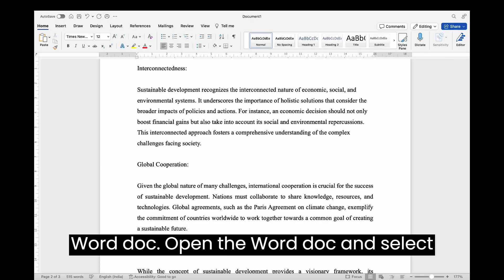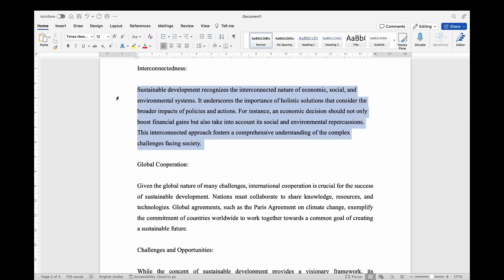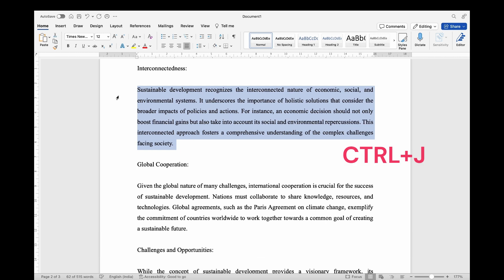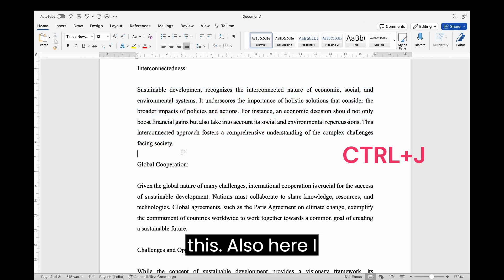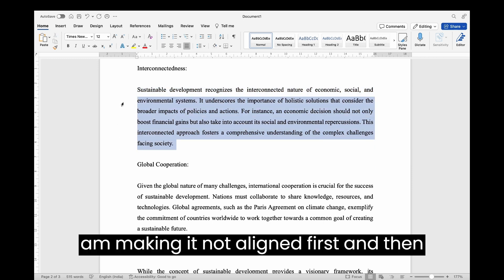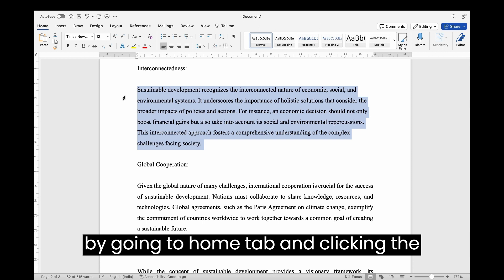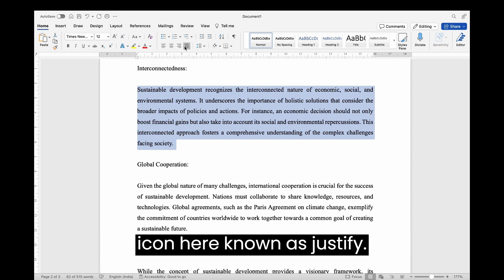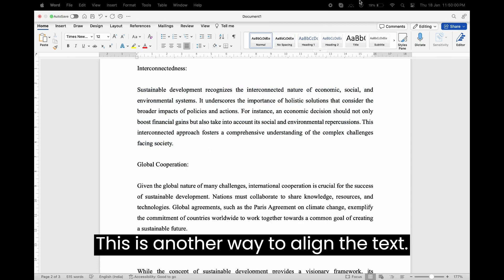How to Justify Text in Word Document | Word Tutorial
Learn how to justify text in your Word documents quickly and easily with this simple tutorial! Whether you're formatting an essay, report, or any other document, aligning your text can enhance its readability and professionalism. In this video, we'll show you two methods to justify your content:

1. Select the text and press Ctrl + J for instant alignment.
2. Use the "Justify" icon in the Home tab to align your text.

Don't forget to save your work! Watch now and make your Word documents look polished and professional.